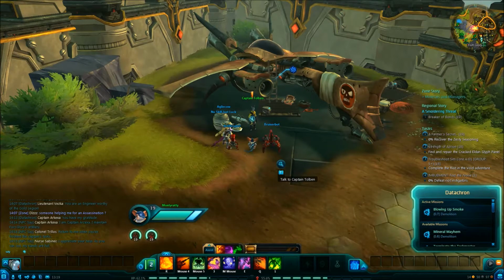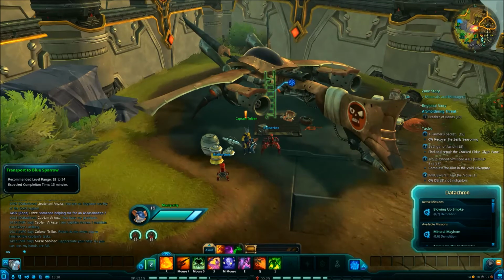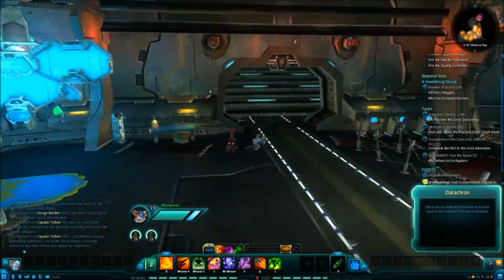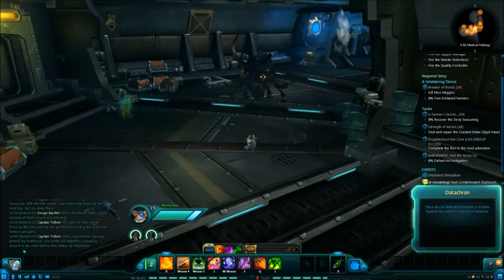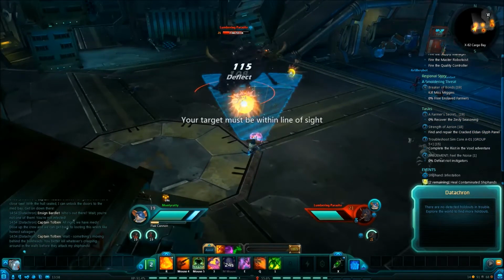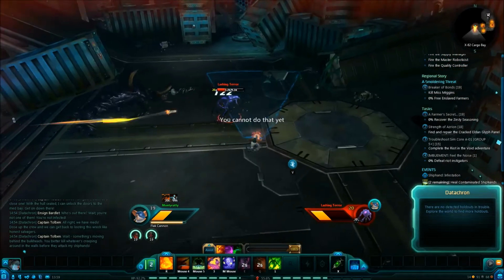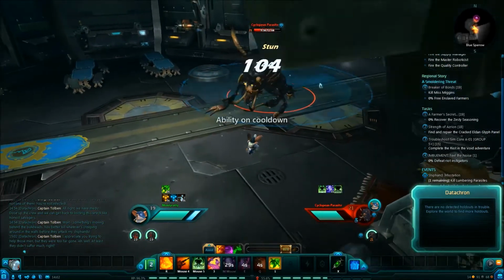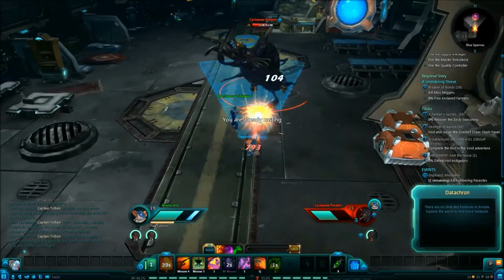Wildstar Blue Sparrow Ship Hand Solo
Taking a look at the Blue Sparrow Shiphand adventure. Ship hands are small dungeons/instances that scale in difficulty depending on how many players are in the group. In this video I am doing it solo.